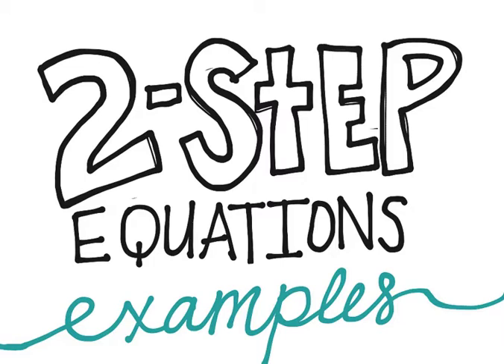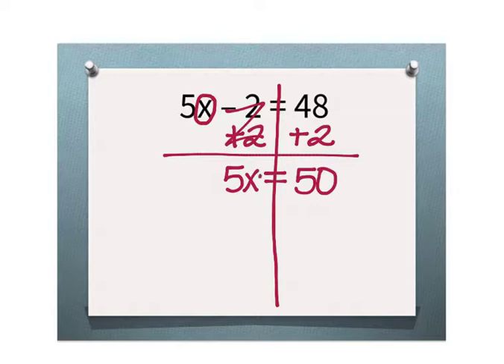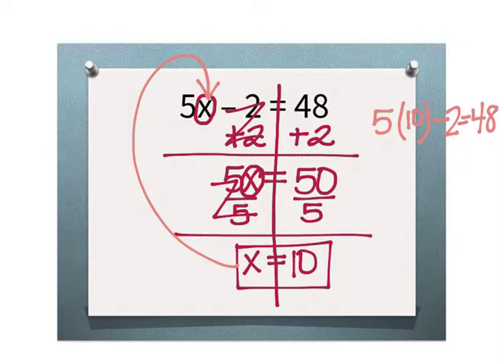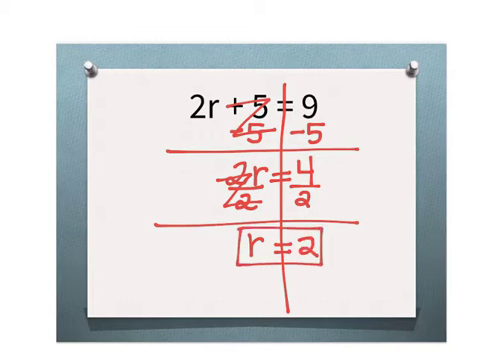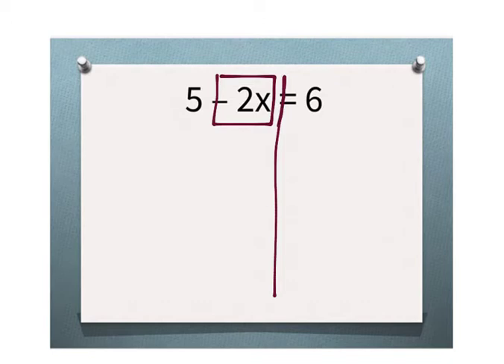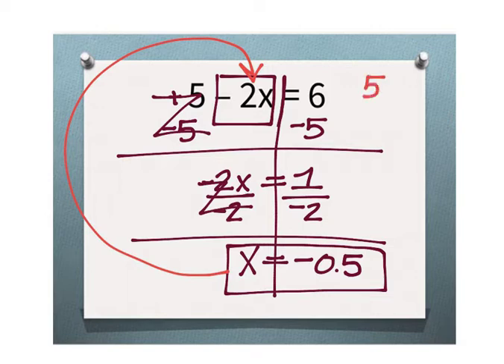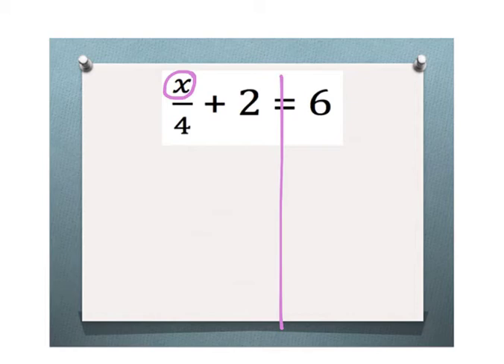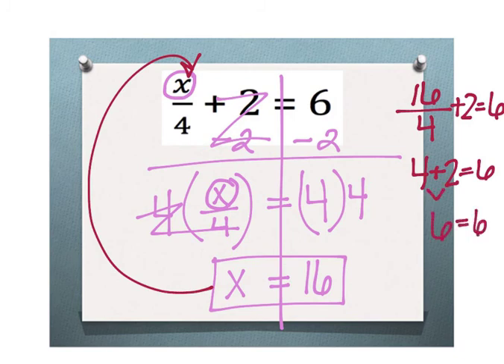Solving Two-Step Equations Examples